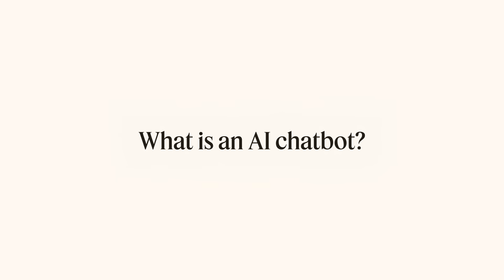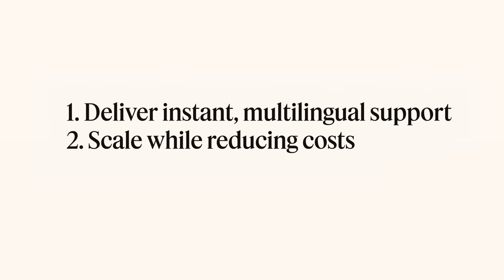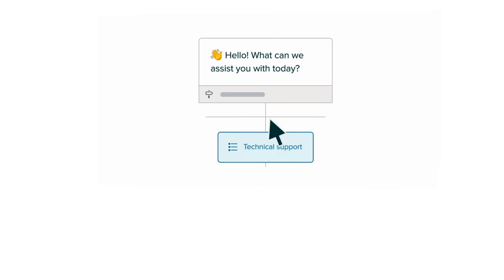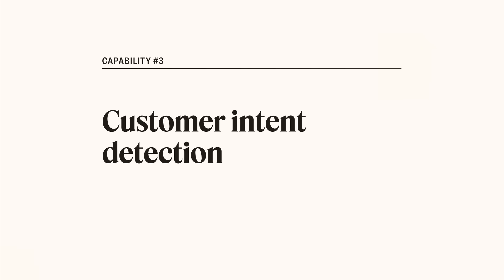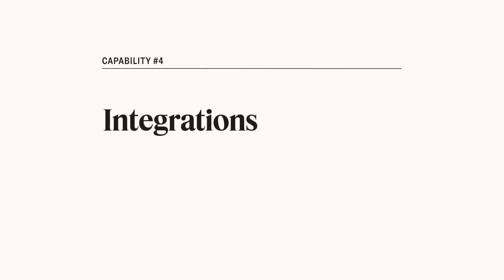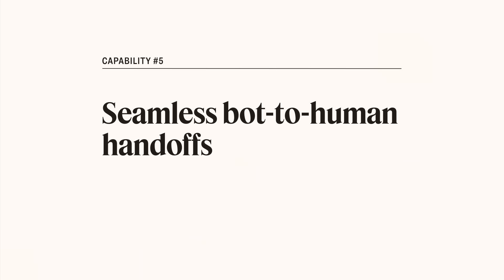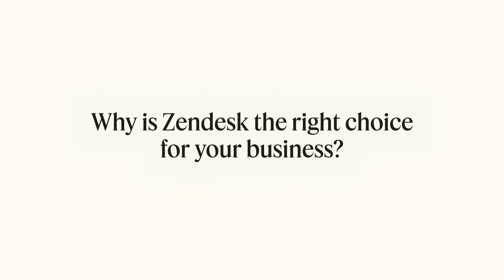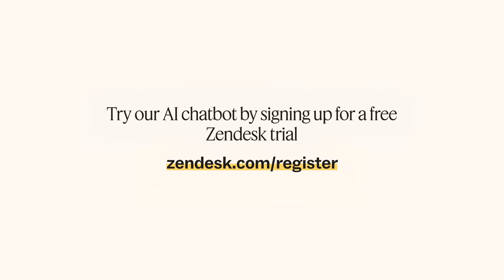Choosing the best AI chatbot for your business (+ free trial!) | Zendesk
In this video, we reveal the top AI chatbot features for 2024 to help you find the best chatbot software. We also show you how bots can benefit your business and save costs.

Why choose Zendesk?

With Zendesk bots, there's no coding or heavy developer budgets required, it starts working in a matter of minutes, not months. You can automatically get customers the right answer without a human ever getting involved. Based on trillions of data points from real service interactions, our AI is built for CX and only gets smarter over time. Try it for free for 14 days, no credit card required

Timestamps:
Intro - 0:00
What is an AI chatbot? - 0:19
Benefits of AI chatbots - 0:33
How to choose the best AI chatbot - 0:45
Why choose Zendesk? - 3:13